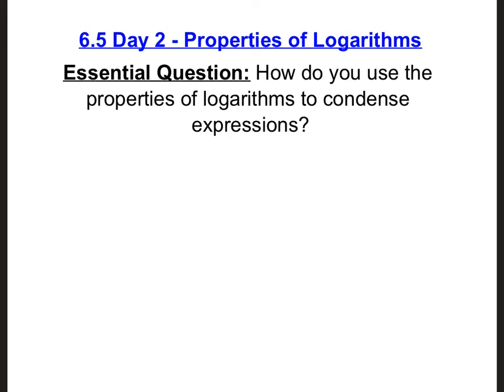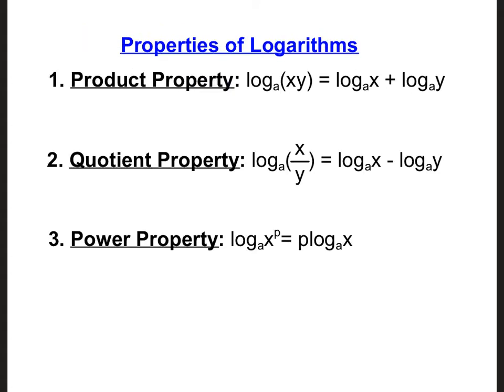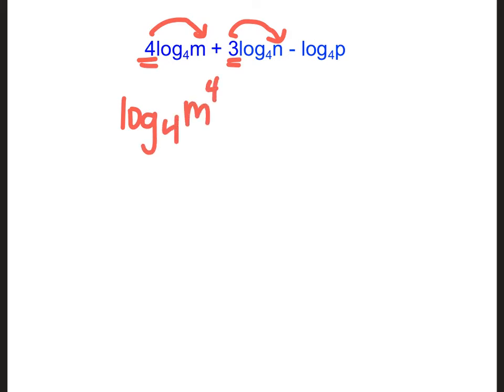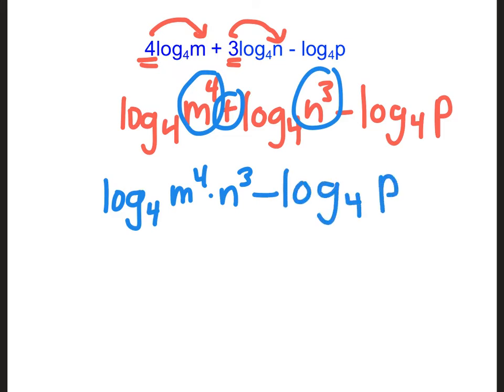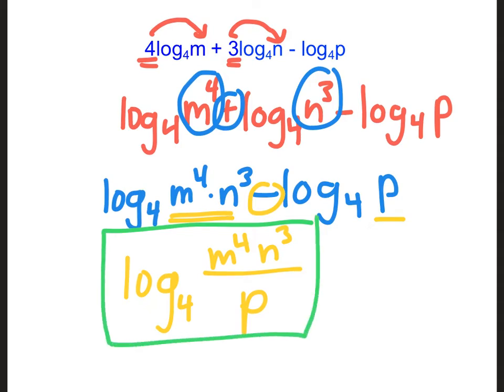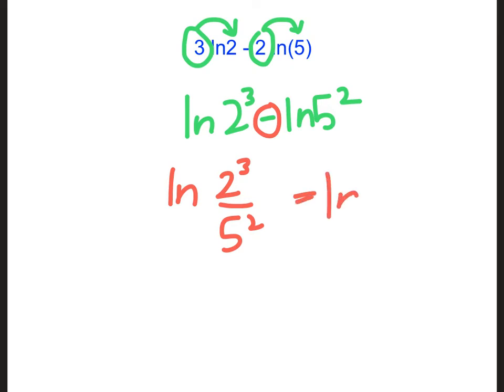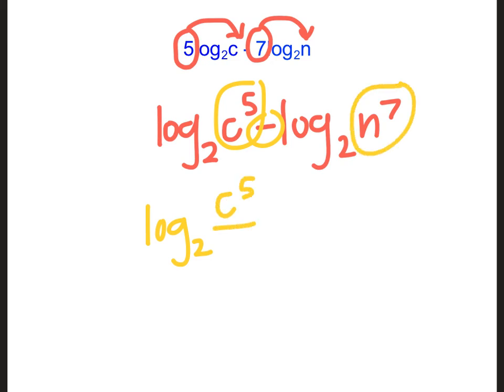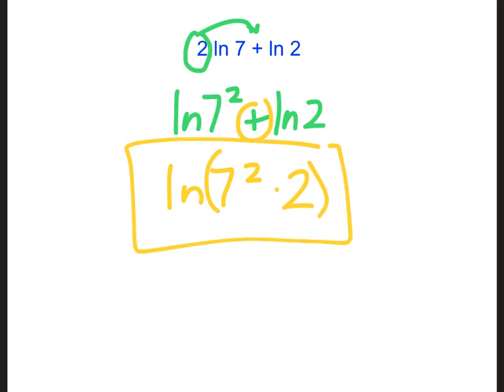A3 6.5 Day 2 Notes